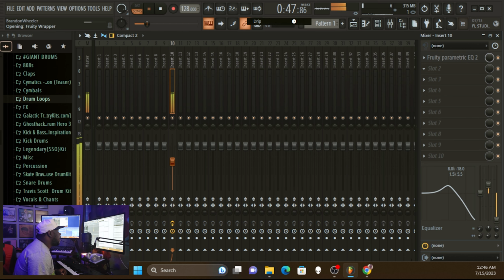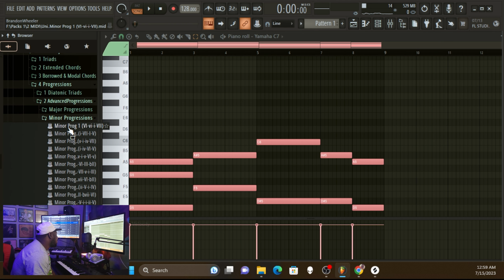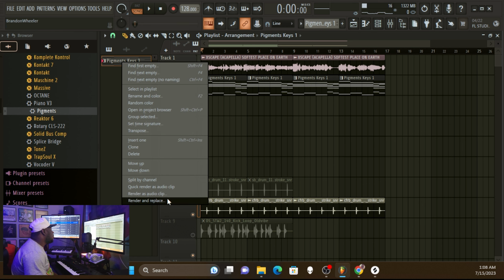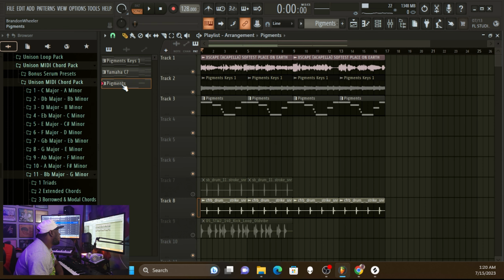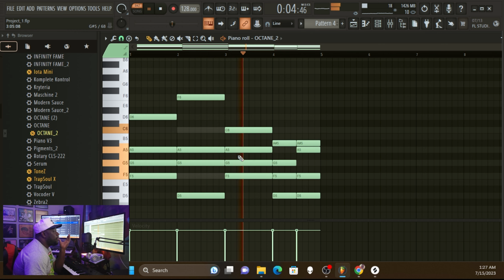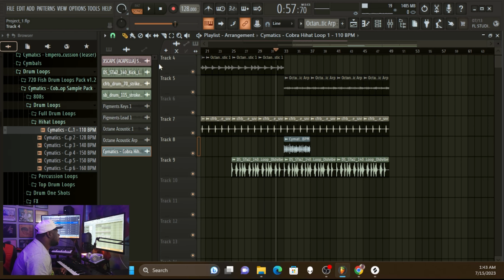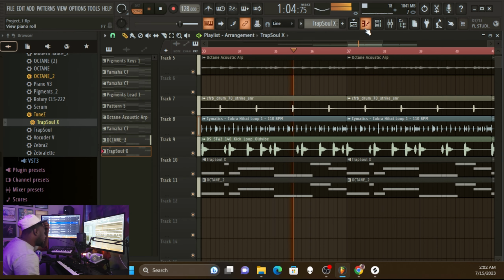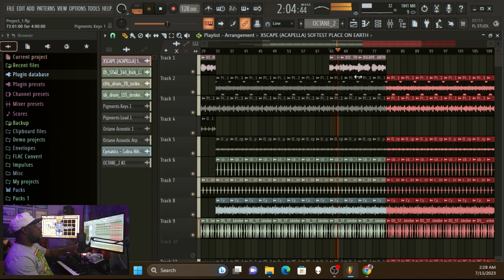Area803 Ep1 - "Let's Make A Beat!" | R&B TYPE BEAT TUTORIAL in FL Studio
Episode 1 of the Area803 Series! "Let's Make A Beat"

🎵 Welcome to 803BranBeatsMusic🎧

🎹 About:
Tap in! Here we talk about music production! Beatmaking! Vocals! VST's! Plugins! EVERYTHING! Whether you're an aspiring music producer, a seasoned artist, or a music enthusiast, this channel is your ultimate destination for all things music production.

🔊 What You'll Discover:
🎶 In-depth tutorials on music production techniques
🔥 Behind-the-scenes looks at the making of our latest tracks
🎨 Creative challenges and collaborations with fellow musicians
💡 Tips and tricks to elevate your music production skills

My Equipment
Canon R10
Shure SM7B
Audio-Technica 50x
Komplete Kontrol S61 Mk3
AKAI MPC Live 2